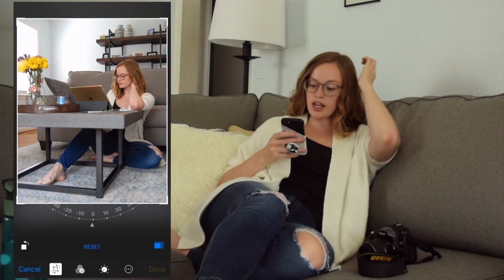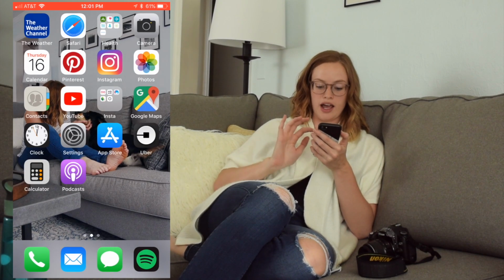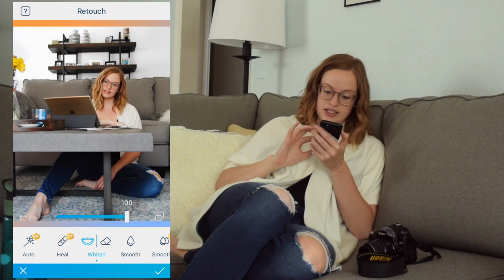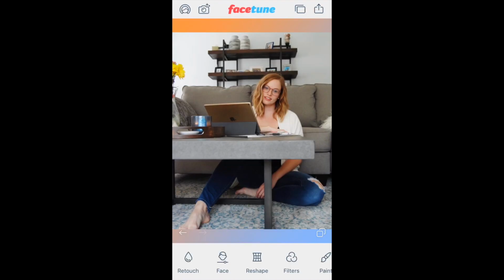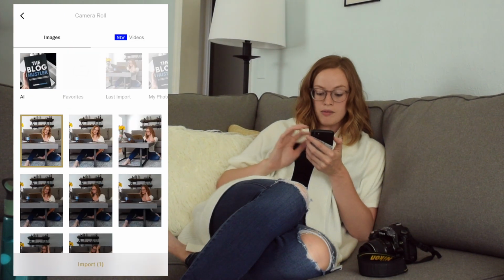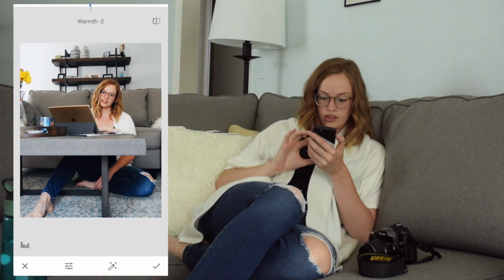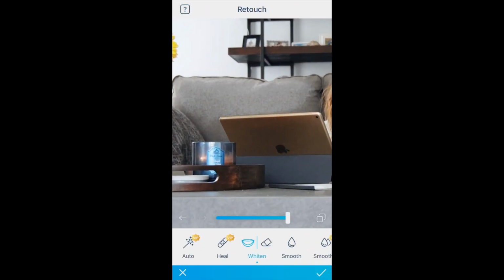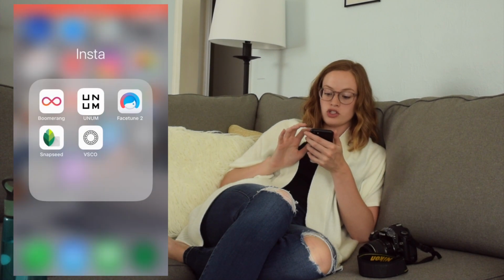HOW I EDIT MY INSTAGRAM PHOTOS | THECONTENTBUG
Hey guys! Today I wanted to bring you behind the scenes on what it looks like to create my Instagram photos! I'm sharing the apps I love to use, the steps I follow, and some editing tricks to make your photos look high quality.

JOIN THE TCB VAULT TODAY!